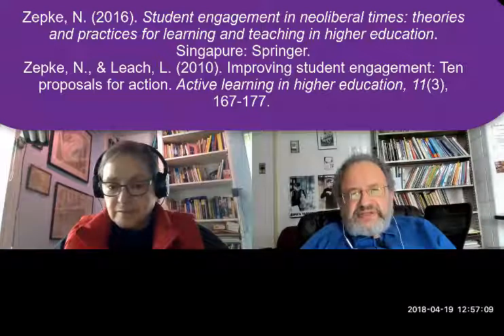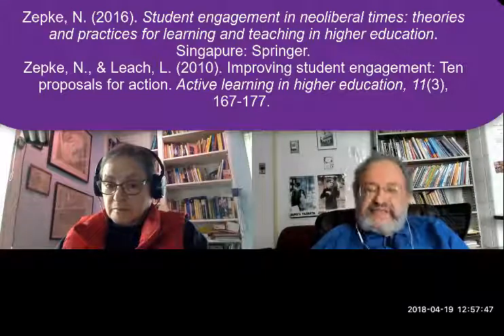DPP14, Ontological engagement, 2018-04-19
DPP#14, "Ontological engagment", 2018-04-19, with Ana Marjanovic-Shane and Eugene Matusov.